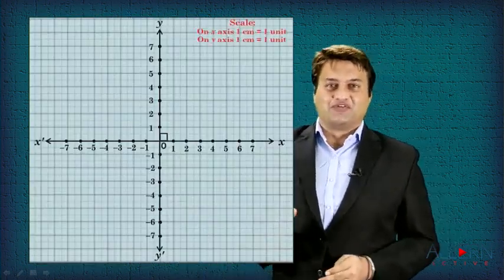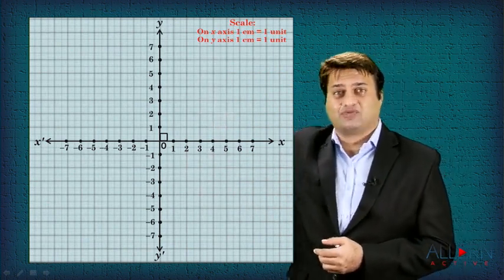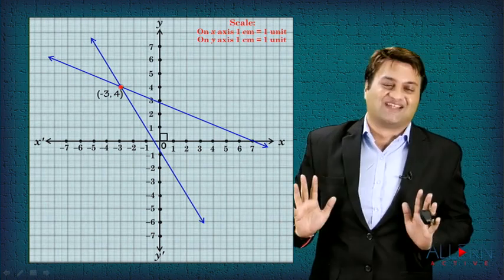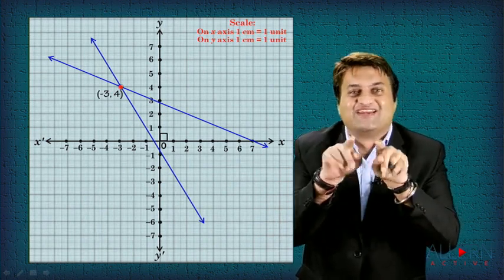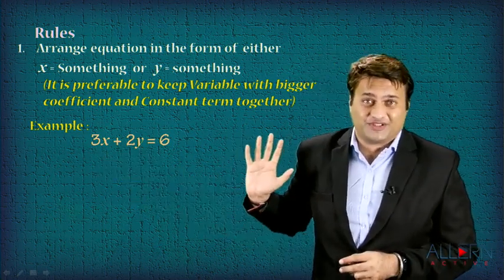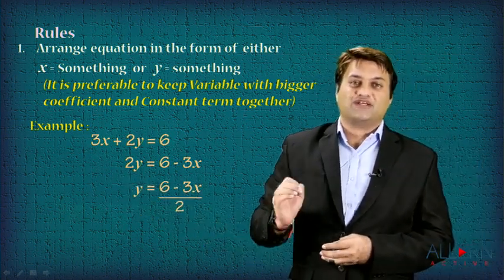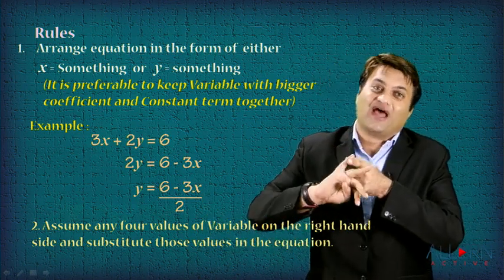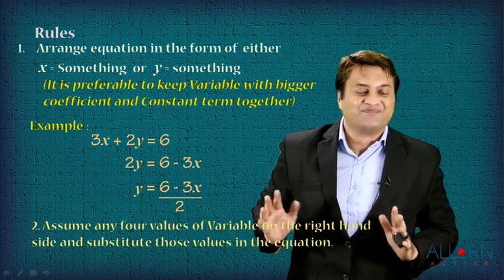Explanation - Graphical method | Chapter 1. | STB 10th Maths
State Board 10th Subject Maths | Chapter 1. Linear Equations in Two Variables | Explanation - Graphical method